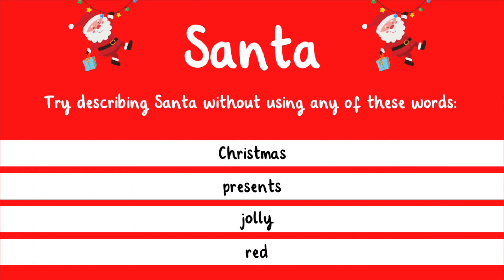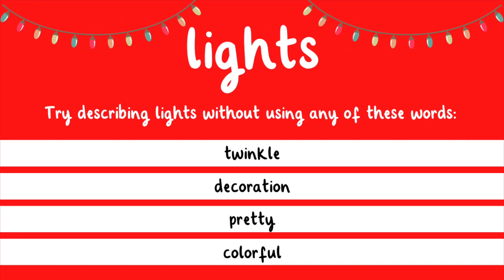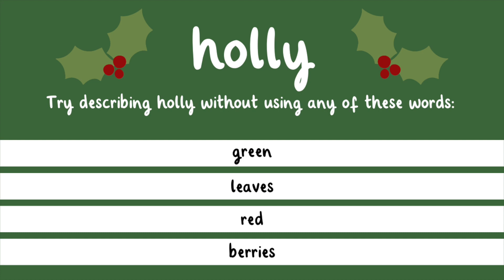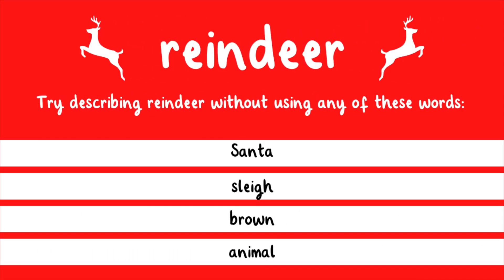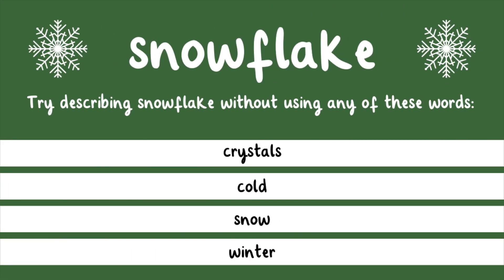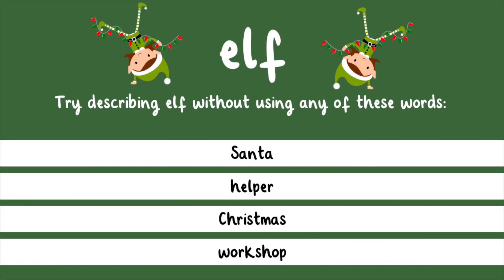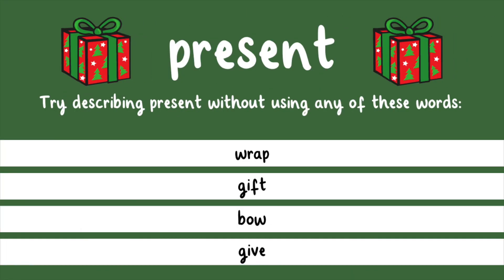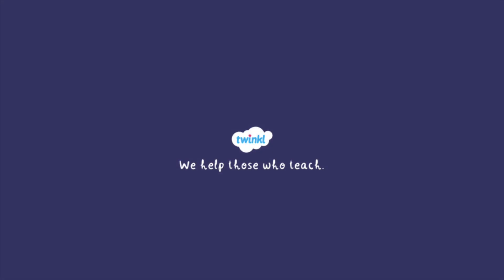Can You Describe It? CHRISTMAS EDITION | Winter Brain Break | Speech & Language Skills | Twinkl USA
Get children thinking and talking! In this video, children are prompted to describe the object but cannot use the most common words associated with it. Good luck!